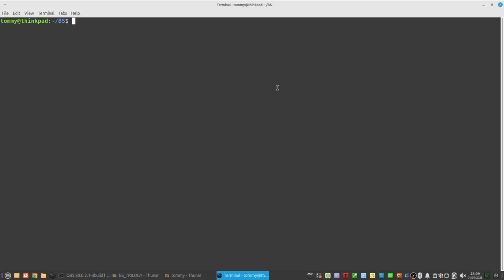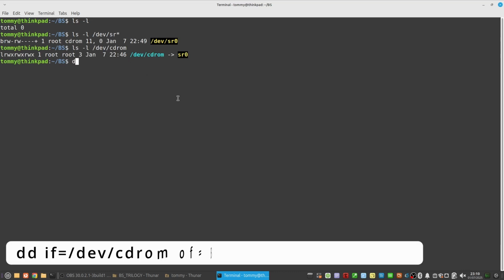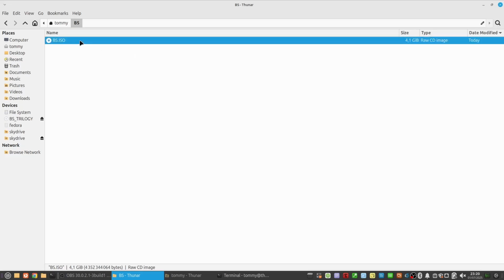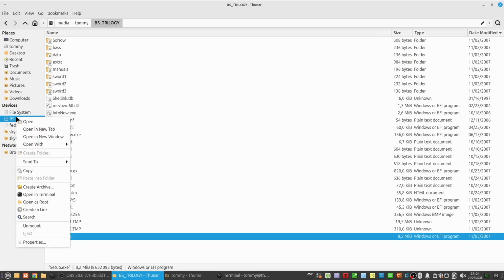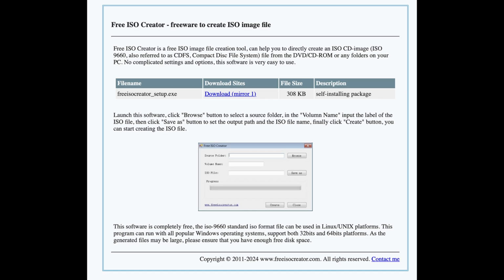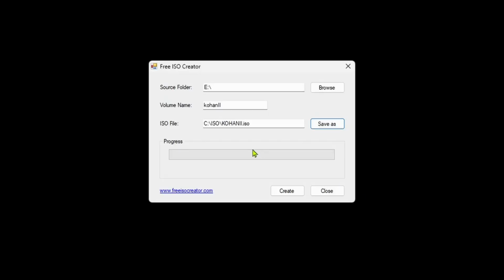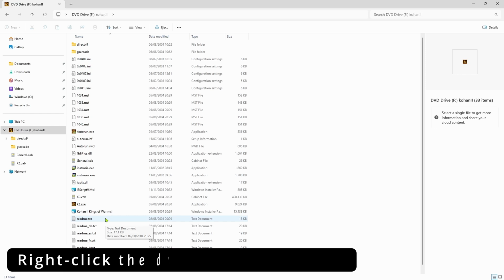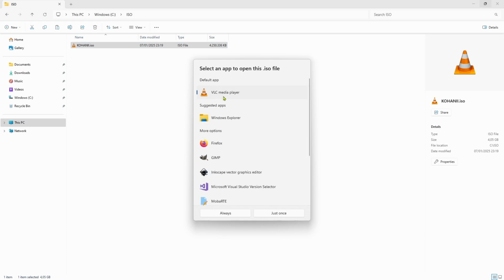How to ARCHIVE your PC GAMES to an IMAGE file (.ISO) - Linux and Windows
Learn how to create ISO image files from PC game CDs or DVDs using simple methods on Linux and Windows. This step-by-step guide helps you archive your media for the future!

TIMESTAMPS
00:00 Intro
00:09 Setting the scene
01:13 Create an image file on Linux
04:39 Create an image file on Windows